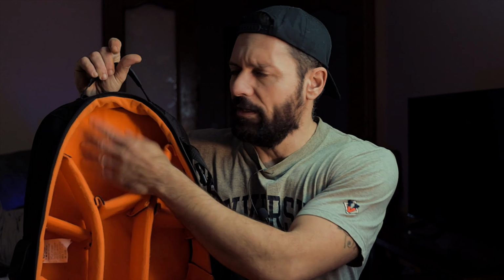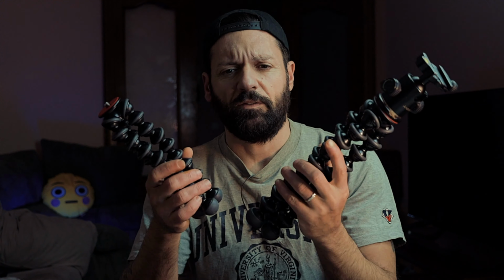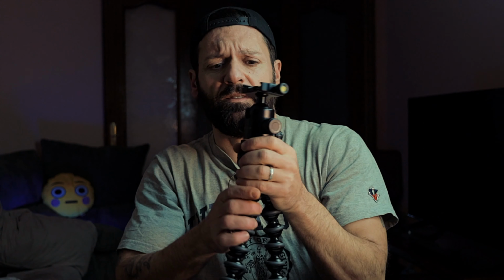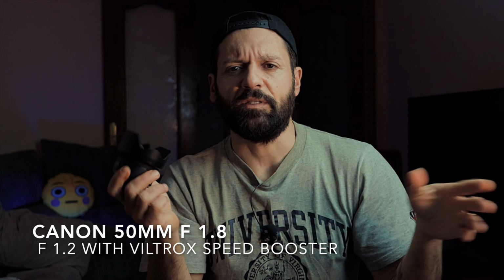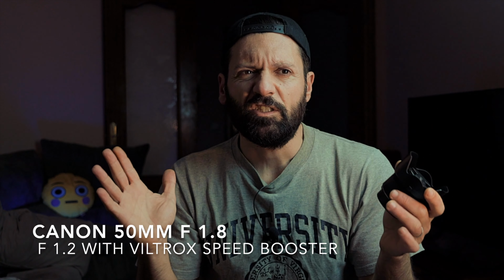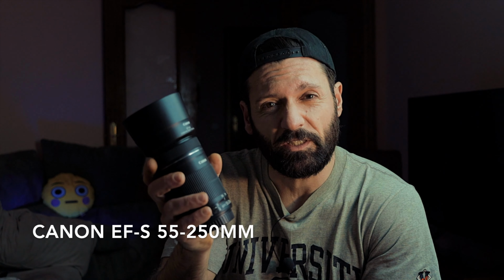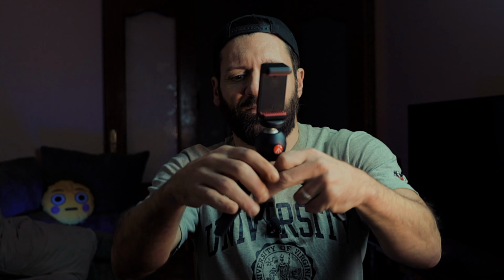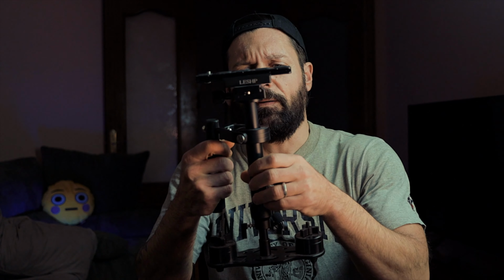What's in My Camera Bag With My Canon 90D and Canon M50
When I go out shooting a video I try not to bring with me too many things but at the same time I make sure I have more than enough gear to get all my shots done. This is what I usually put in my backpack when I vlog and when I travel.
Main Camera: 1
Secondary Camera: 1

Camera bag 1 2

Canon 24mm the pancake lens. 1 2
Canon 50mm 1.8 1 2
Canon 10-18mm 1 2
Canon 55-250mm 1 2

Adapter: 1 2
Speed booster: 1 2

Microphone Rode Videomicro, 1 2
Lavalier Boya By-M1 1 2
Tripods:
Manfrotto Pixie 1 2
AmazonBasics 1 2
Joby Gorillapod 3k 1 2
Joby Gorillapod 5K 1 2
Led Lights: 1 2